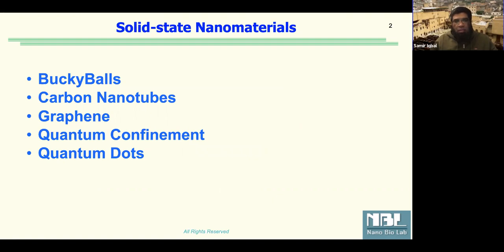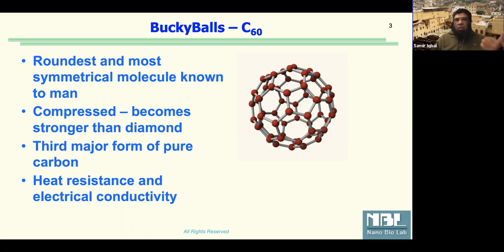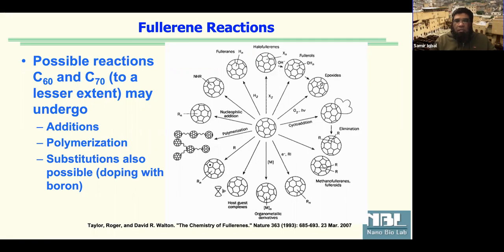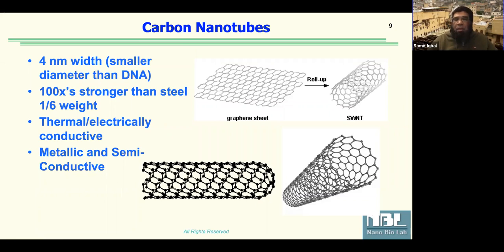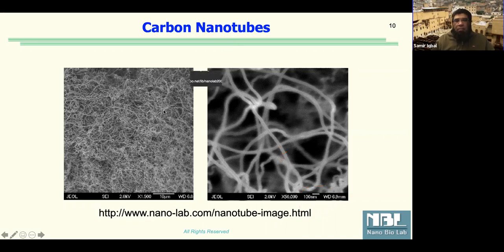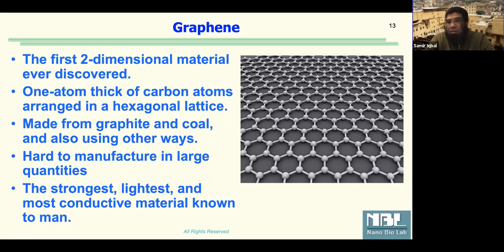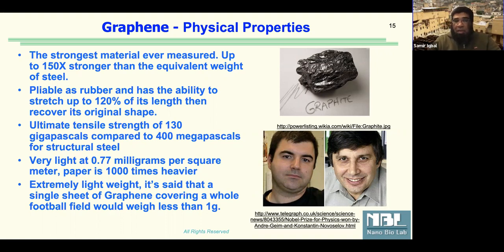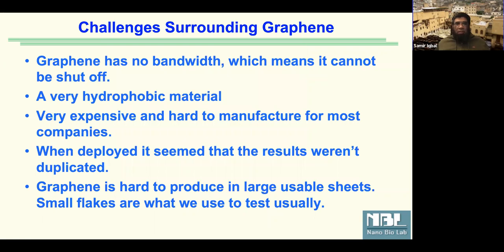Carbon Nanomaterials (0D 1D 2D)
Microlecture detailing Buckballas, CNTs, and Graphene